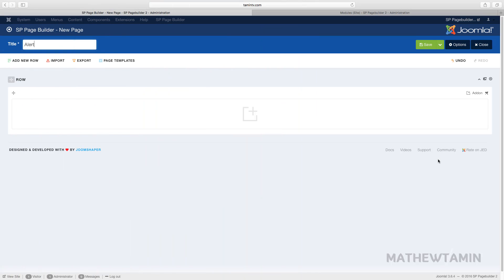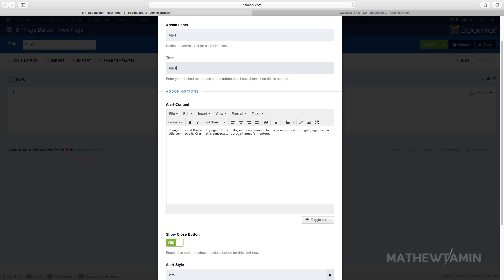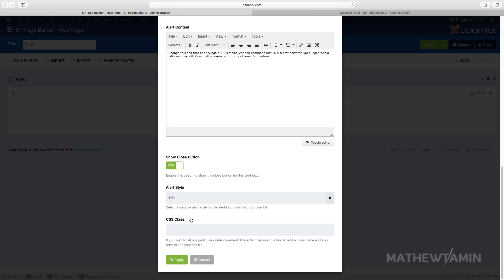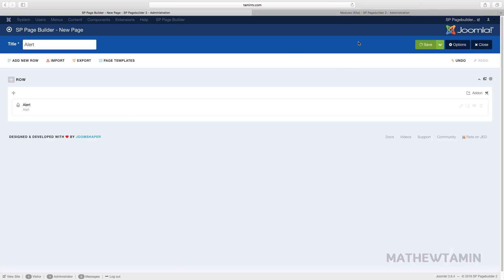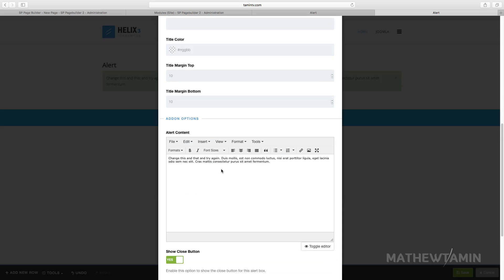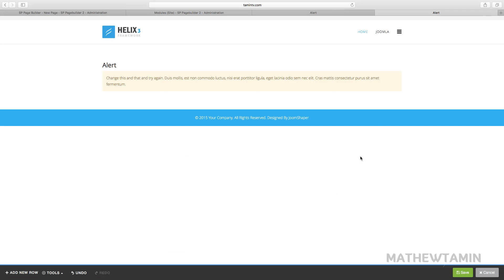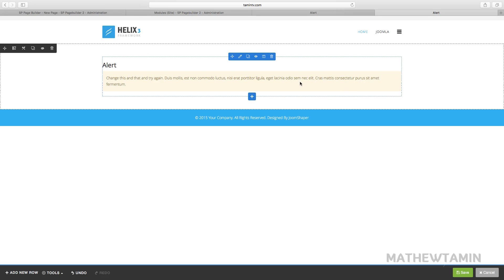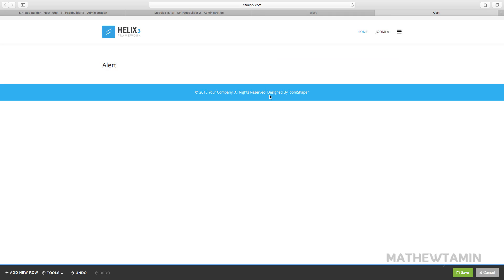SP Pagebuilder 2 Tutorial - Alert